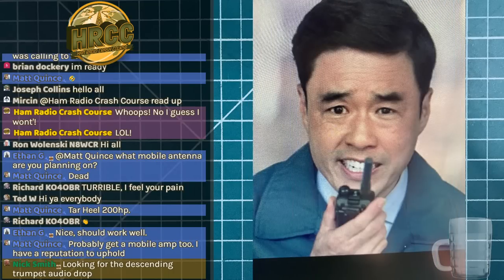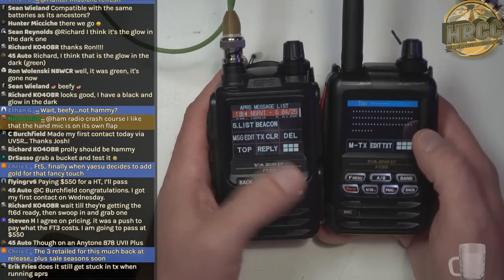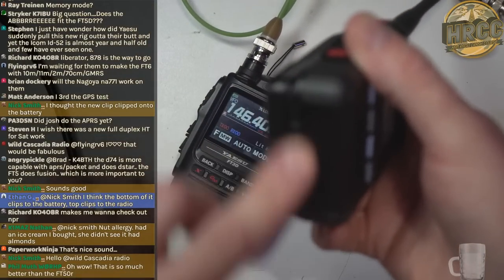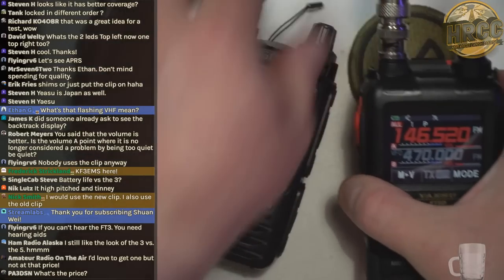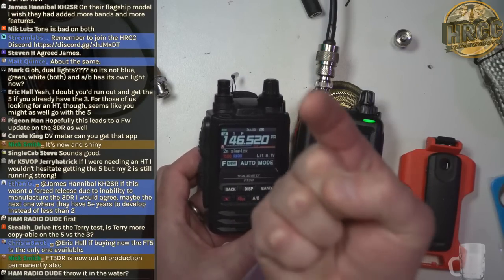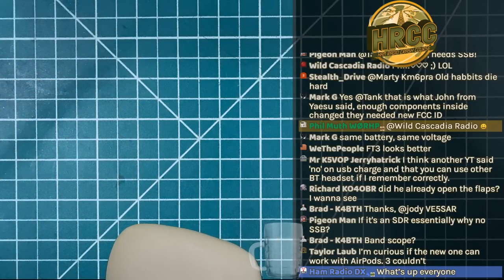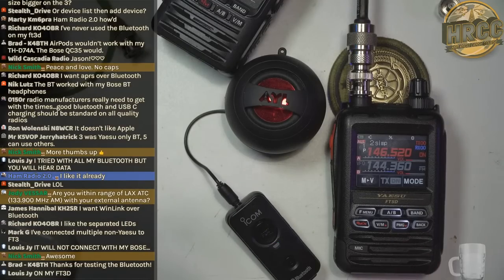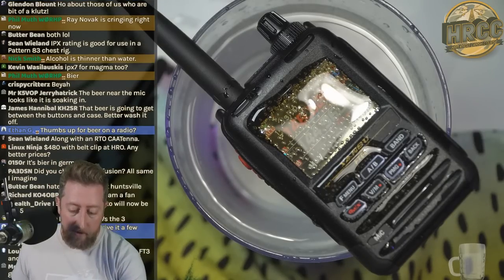Yaesu FT5D, Features And Comparison FT3DR & FT2DR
The Yaesu FT5DR is shipping fast from Ham Radio Outlet, I got mine today, so lets test is out against its brothers, the FT3DR and FT2DR.

If you would like to watch John Kruk answer FT5DR questions with Coffee And Ham Radio take this